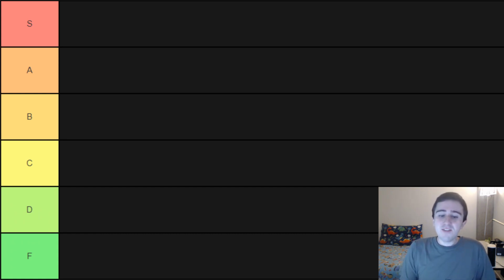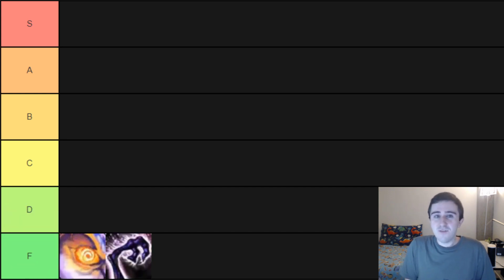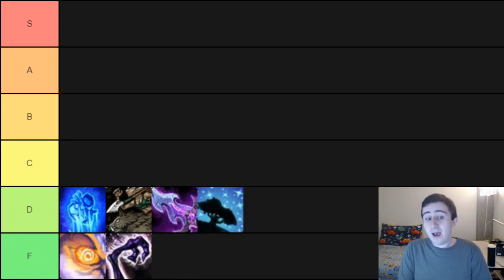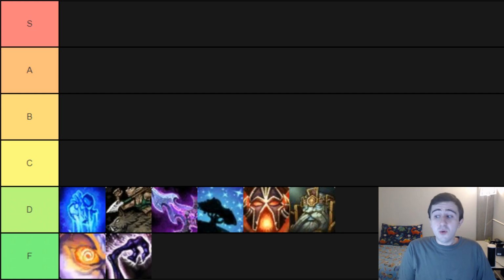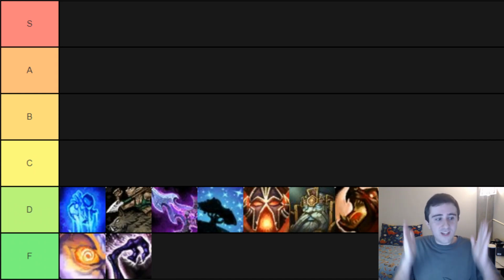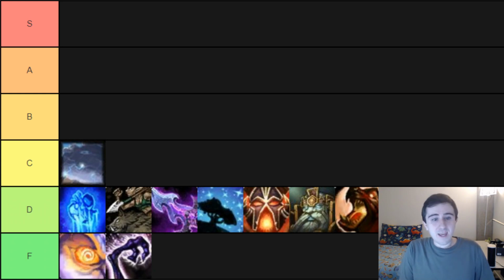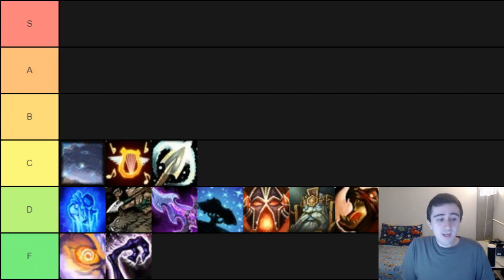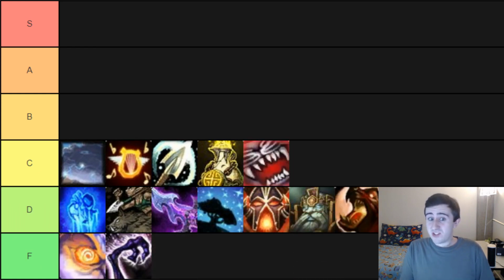WoW Major Cooldowns RANKED by Game Design Quality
For this video, we're taking a Game Design-y look at each spec's coolest (imo) Major Cooldown, and I'm ranking how well designed I think they are using the good ol' tier list.

What do you think? Here's the template